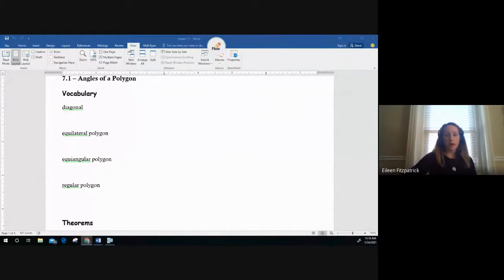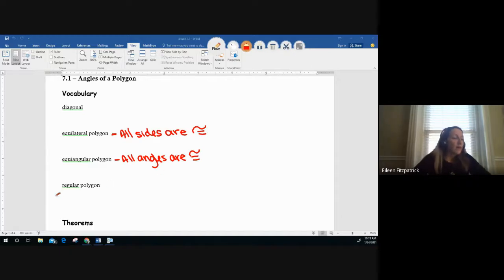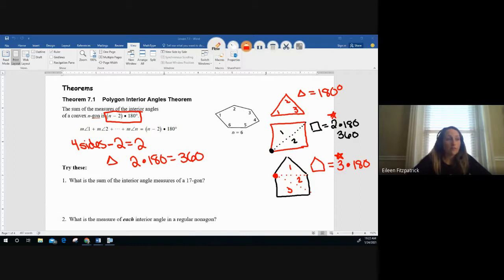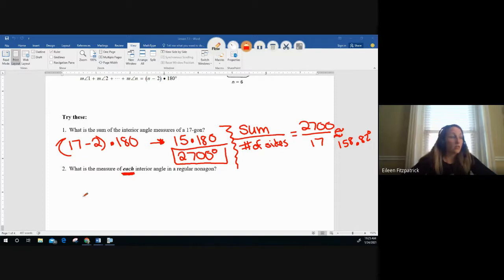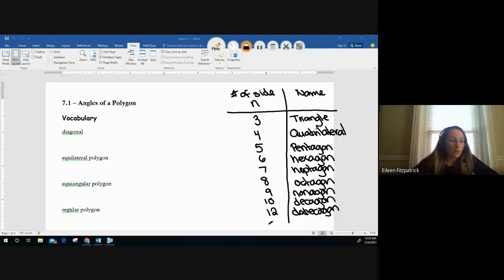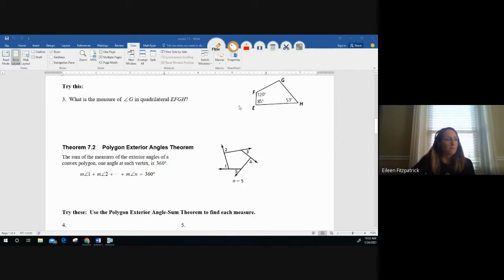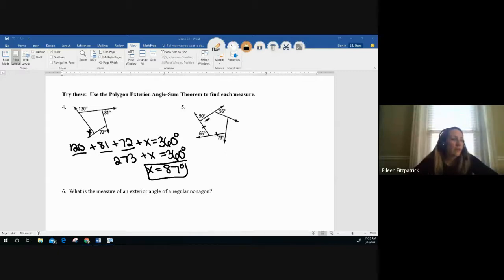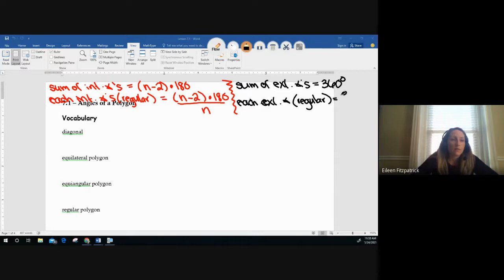CP Geometry - Lesson 7.1